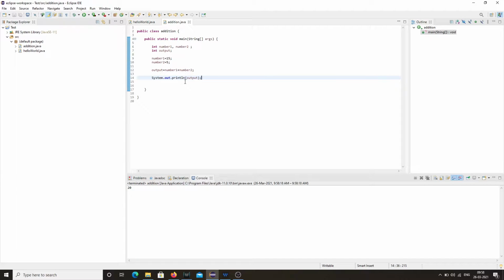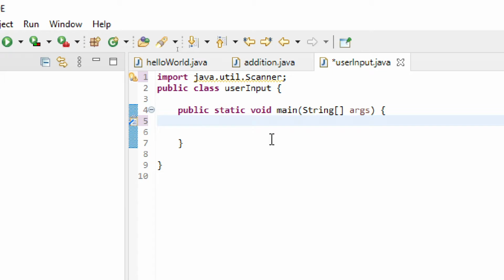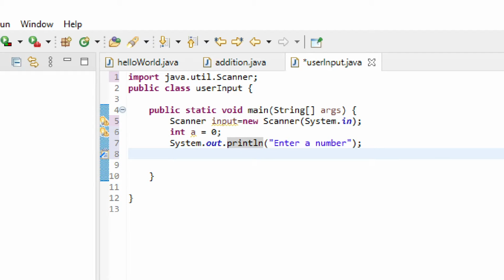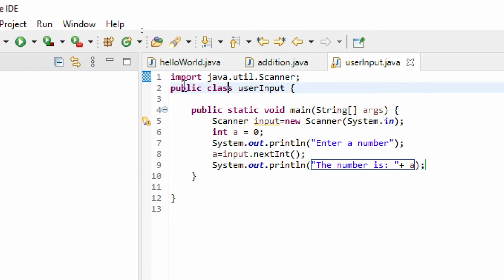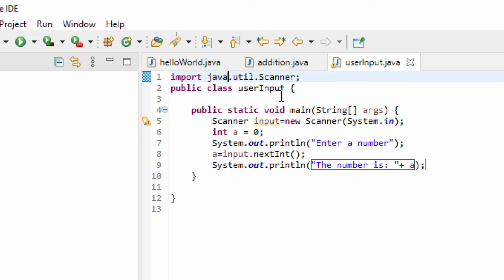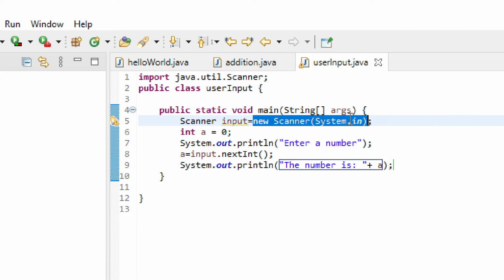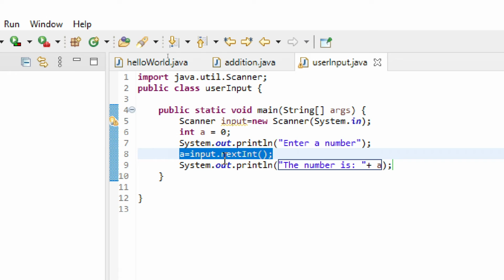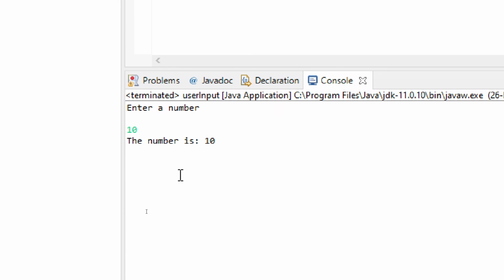Java Program To Take Input from User via Console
A simple java program to take input from user via console and print it out. Currently it is just for integer, will post a video working with all different primitive variables as well.